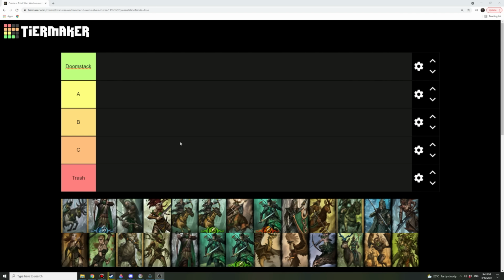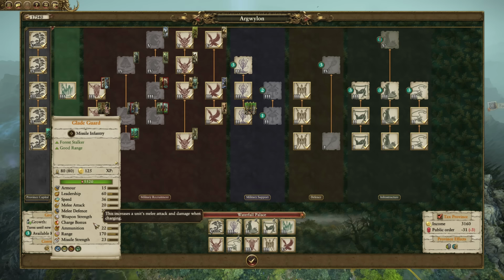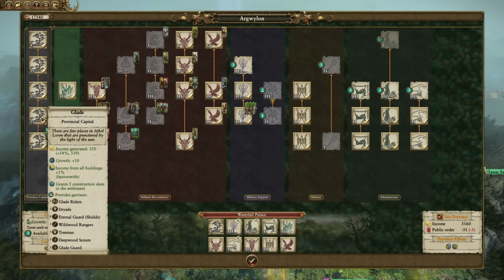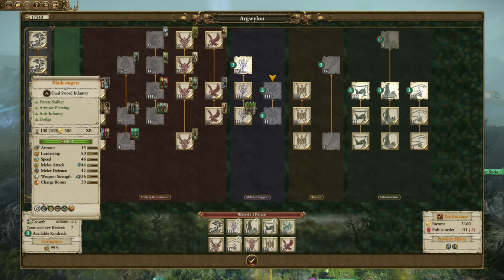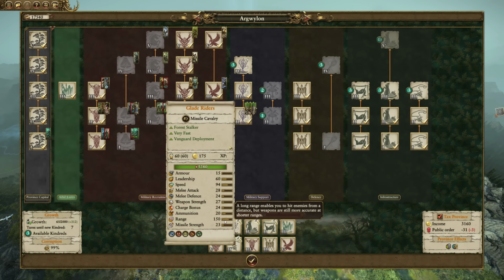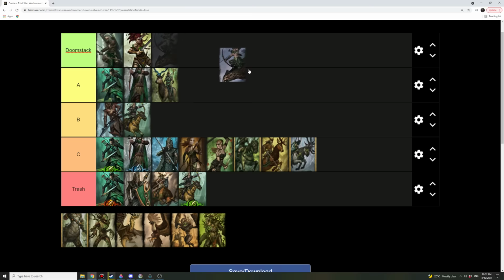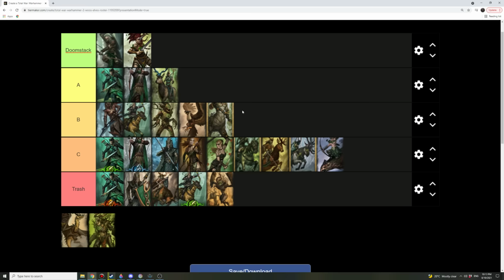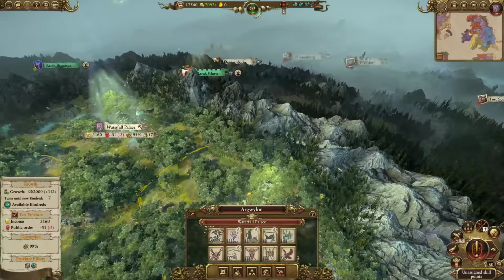Wood Elves Unit Roster Tier Ranking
Tier list of all Wood Elves units recruited in Total War: Warhammer 2 excluding regiments of renown, heroes, and lords. Check out link below to post your own ranking of the Wood Elves roster.

0:00 Intro
2:00 Elves
29:22 Forest Spirits